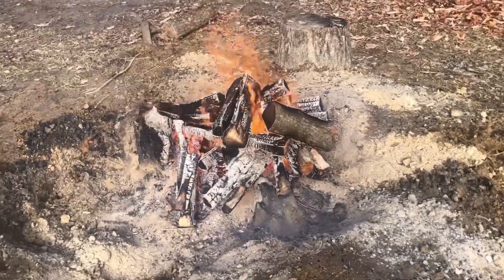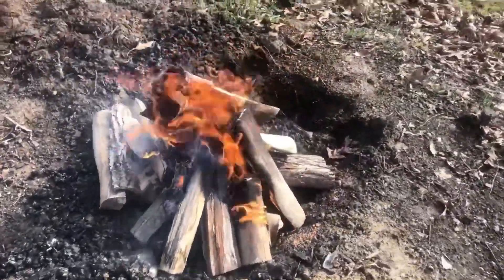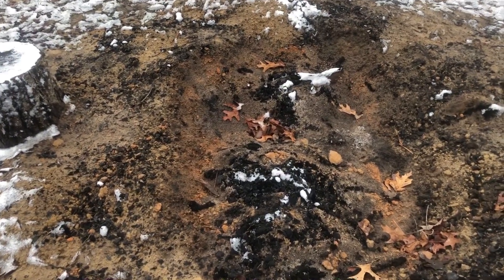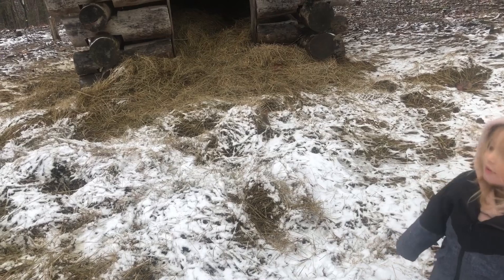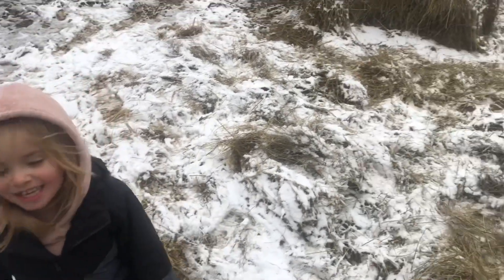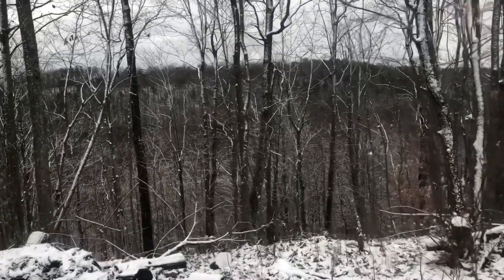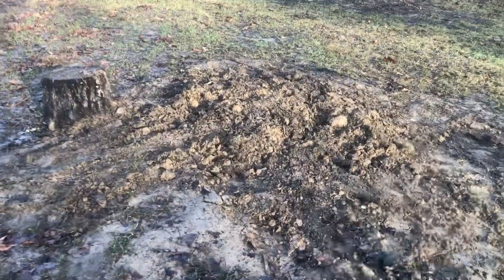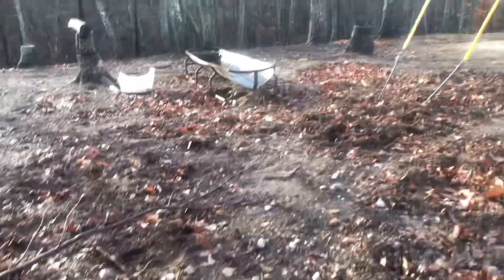Cold weather getting ready to hit. Snow, wind and single digits.